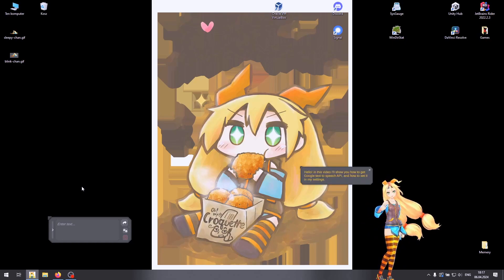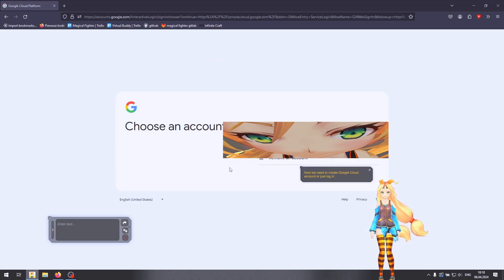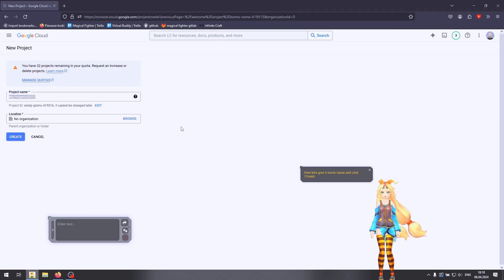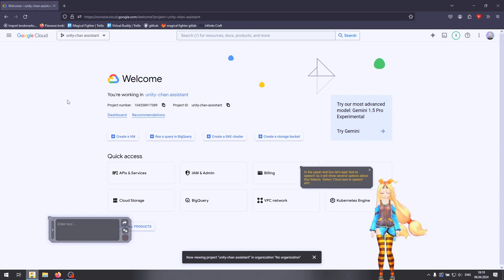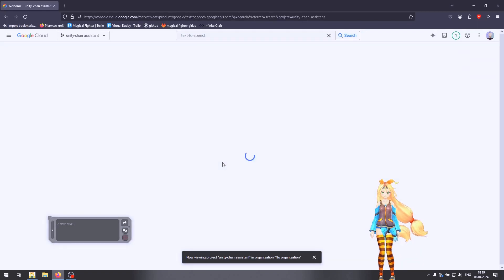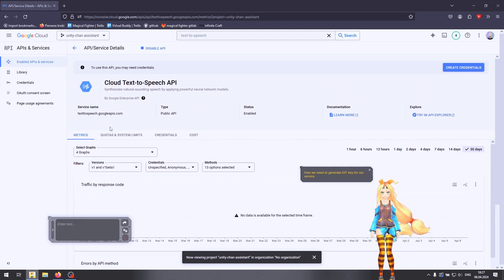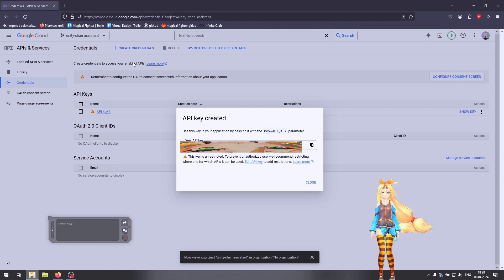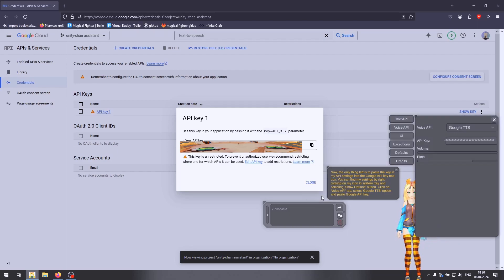Unity-Chan: Desktop Companion - Google text-to-speech API Tutorial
In this video you'll learn how to set up Google text-to-speech API for Unity-Chan: Desktop Companion!